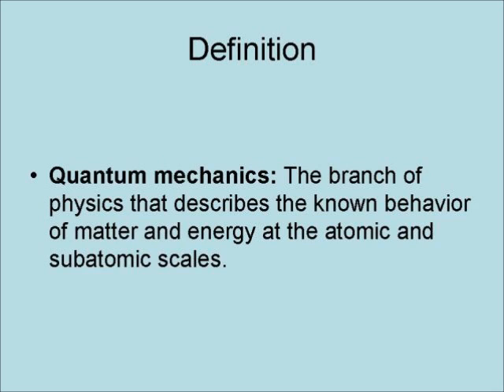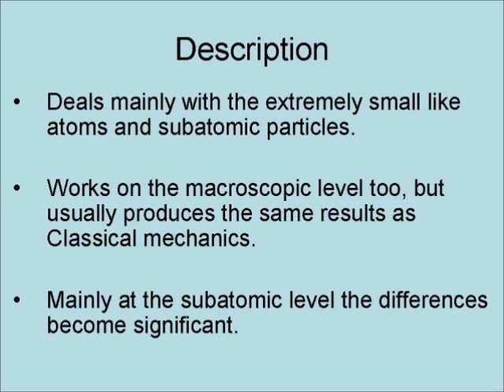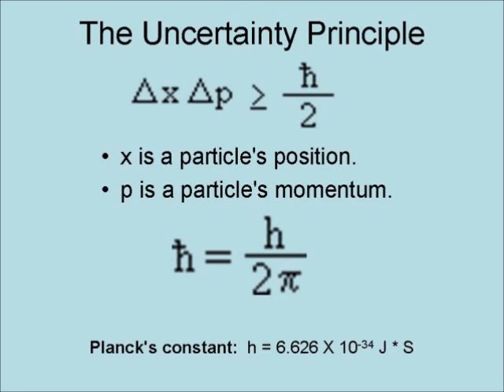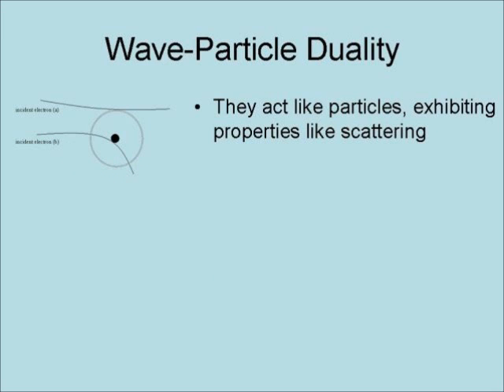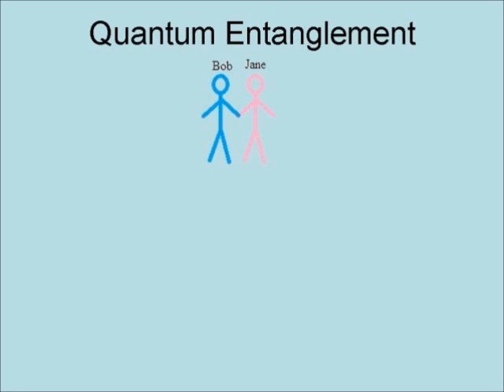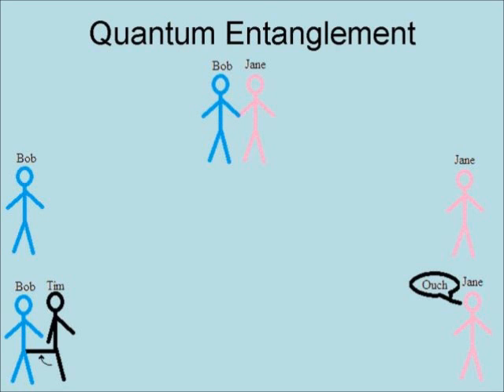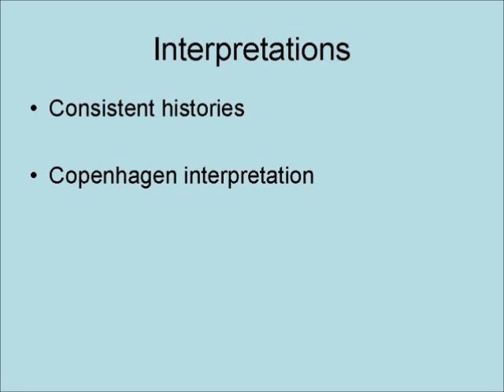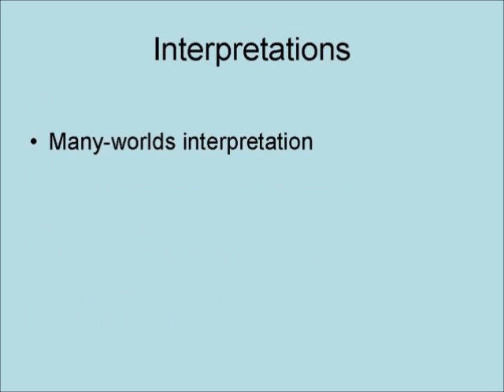Quantum Mechanics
This video is about Quantum Mechanics in Physics.  Quantum Mechanics is an amazing field of physics and it tells us a lot about reality.

No-Nonsense Quantum Mechanics: A Student-Friendly Introduction, Second Edition

Quantum Mechanics: Basic & Advanced Concepts for Beginners

Principles of Quantum Mechanics, 2nd Edition